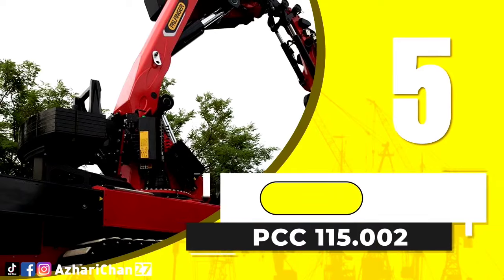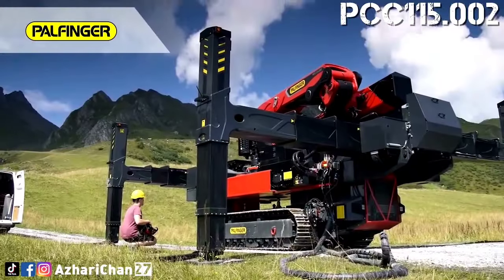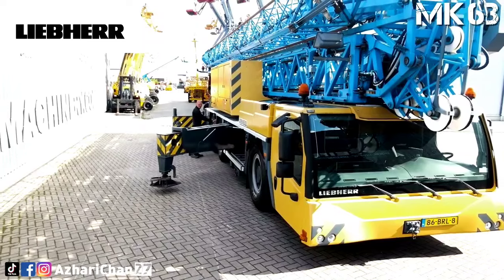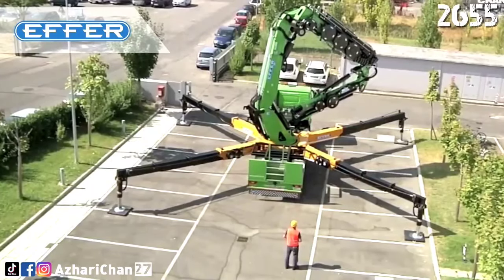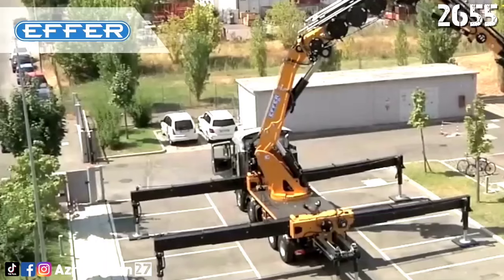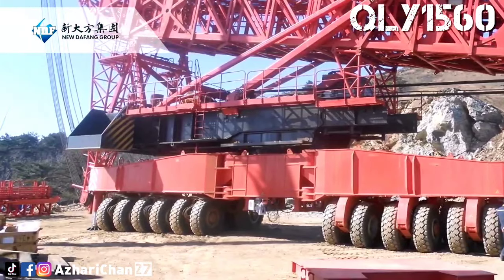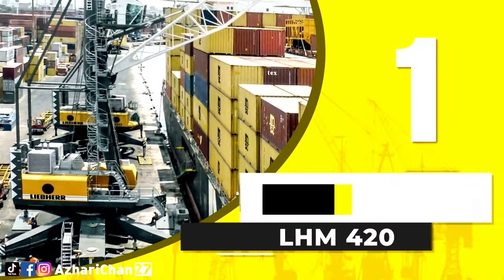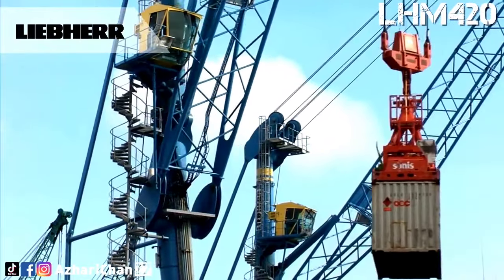The Most Advanced Engineering Special Crane with Incredible Performance and Abilities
This video is to show 5 The Most Advanced Engineering Special Crane with Incredible Performance and Abilities.